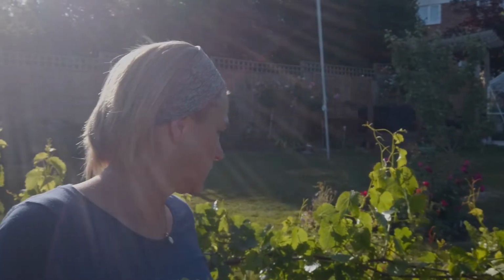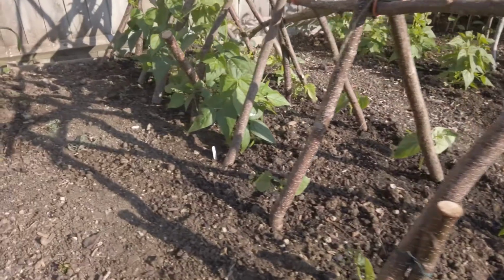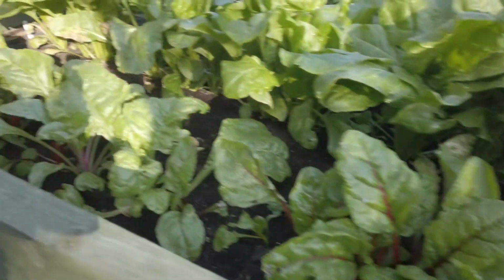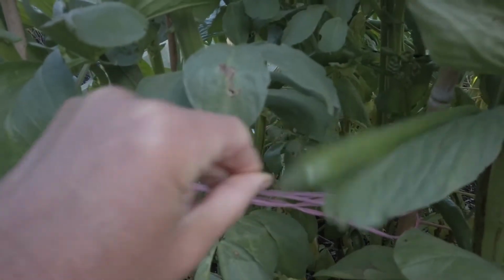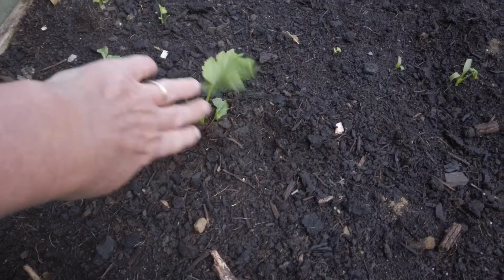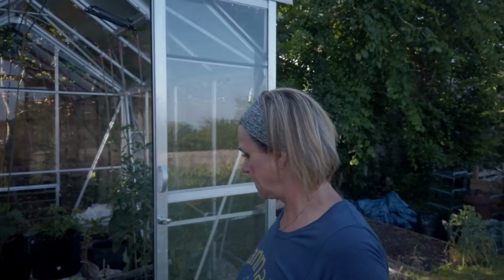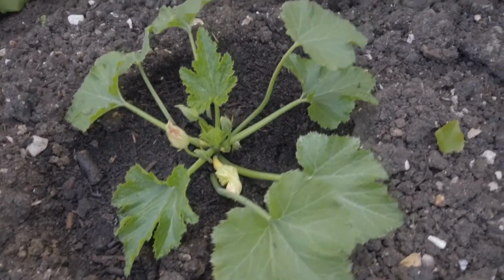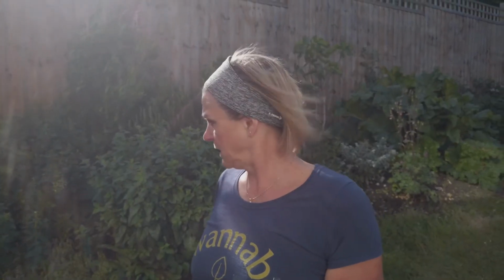Our Garden June 2020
One month later and everything is changed in the Wannabesmallholders garden. The weather has still been mostly dry, but June hasn't been as hot as May, which means plants like strawberries have suffered, but the vegetable harvest is almost ready.

This video was recorded on the 8th of June 2020.

If you have any questions, pop them in the comments.

Head gardener/fermenter/ cook/ smoker/ wine maker/ presenter: Tessa
Groundsman/ cameraman/ producer and cook: Jon
Perimeter patrol/ Head of morale: Rocket

Hard to Let Go - Volcan Peaks
Bury Your Secrets in Me - King Peaks